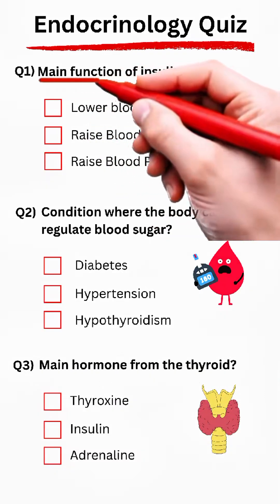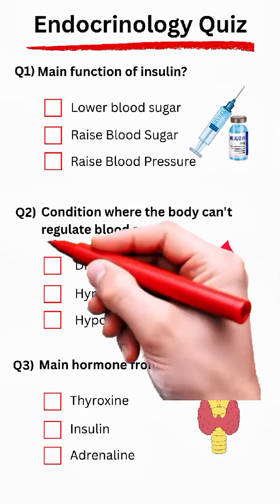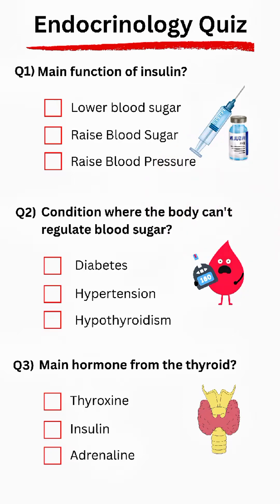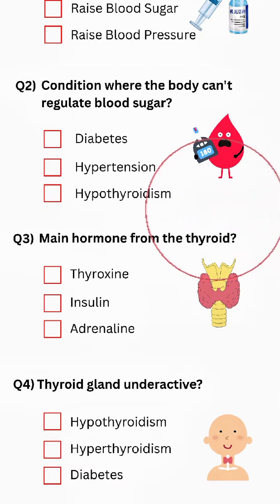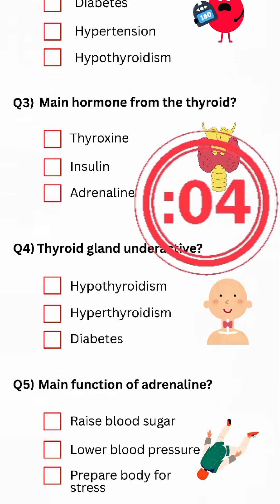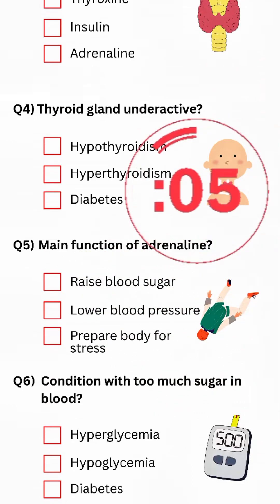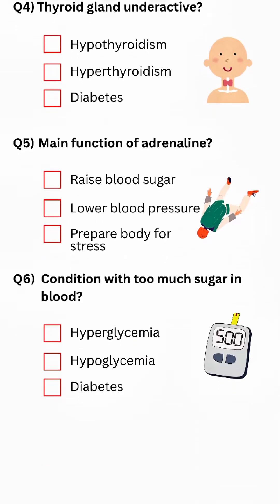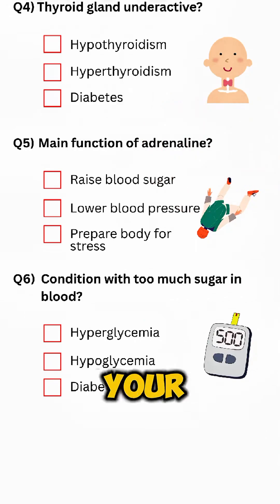Endocrinology System Quiz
Endocrinology System Quiz || Some important information about Endocrinology